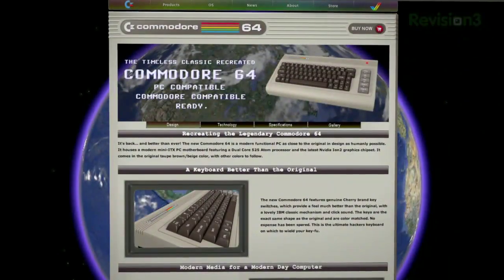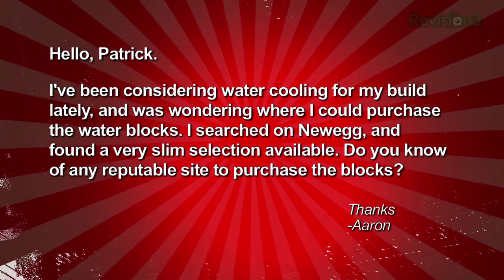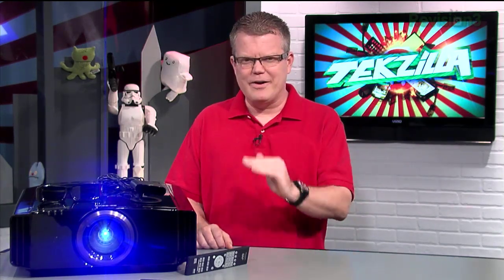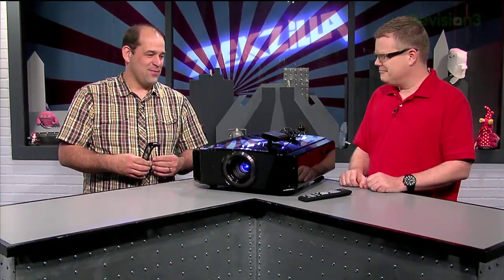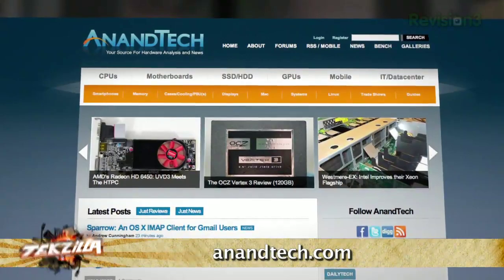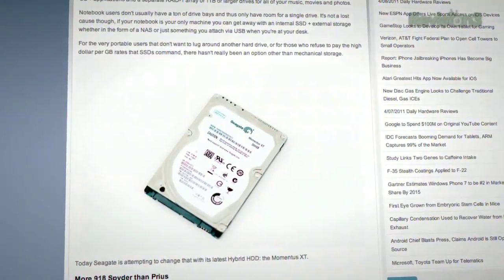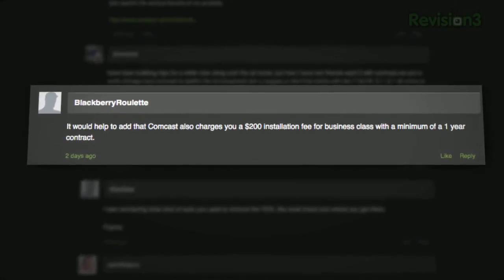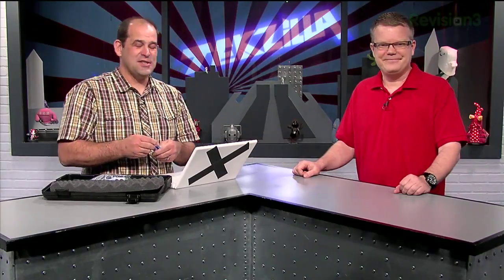SSD Buyer's Guide! Awesome Windows Shortcut, New Commodore 64 Adds Blu-ray, Best Liquid Cooling ...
The Catch With Comcast's Business Class, Tech Safety Tips, Toolkits, Awesome Windows Shortcut, New Commodore 64 Adds Blu-ray Support. 3D Updates From Samsung and Toshiba. What We're Watching, And our favorite Blu-ray releases for April 12th, 2011!